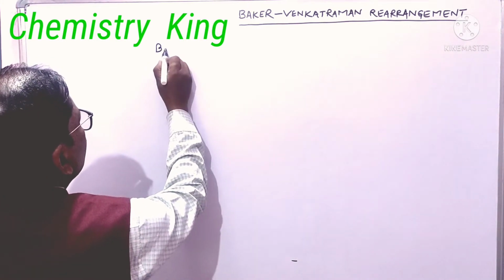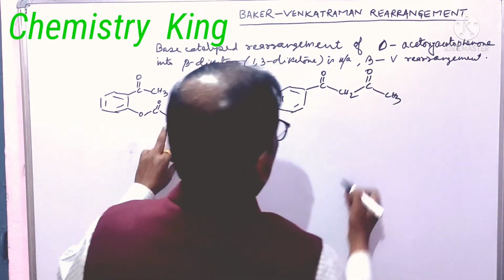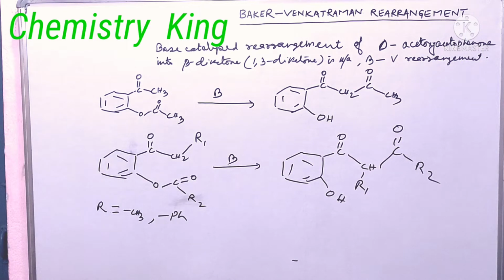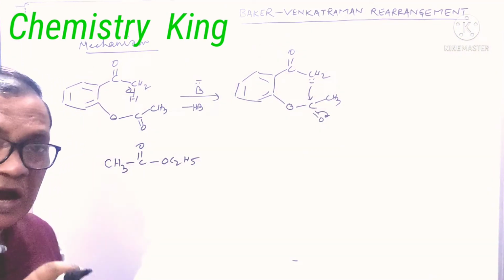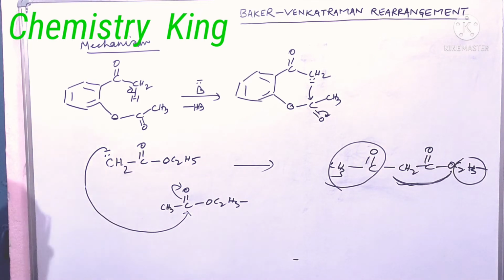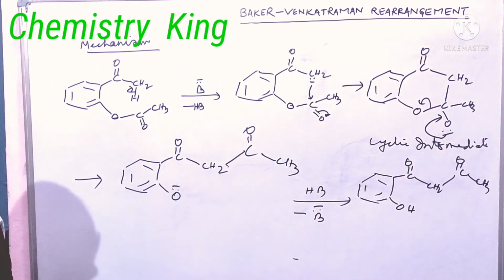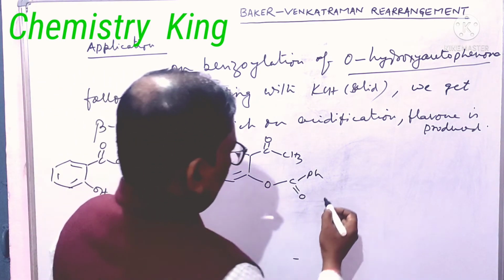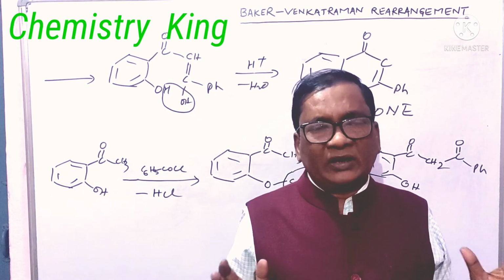Baker - Venkataraman Rearrangement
baker, venkataraman, baker venkataraman, rearrangement, reaction, mechanism, application, cdir net, gate, meet, iit, jam